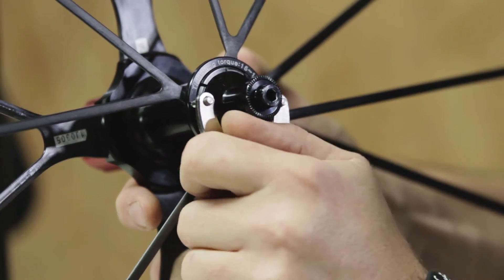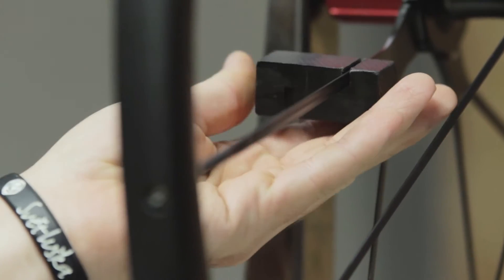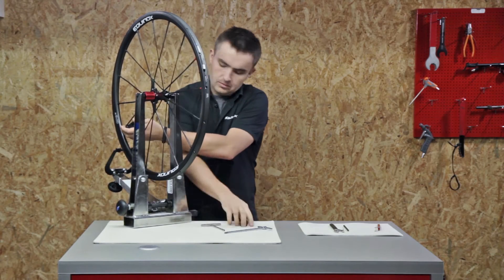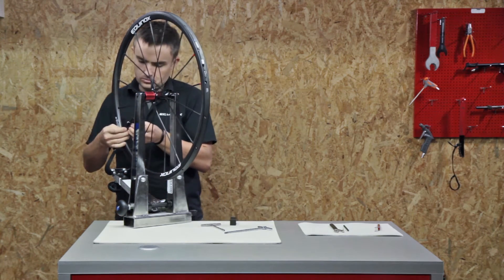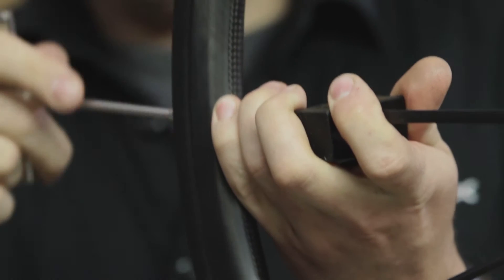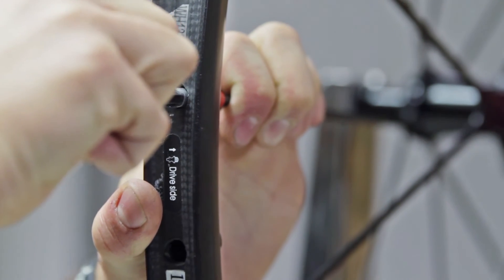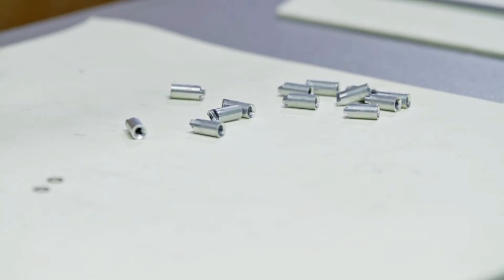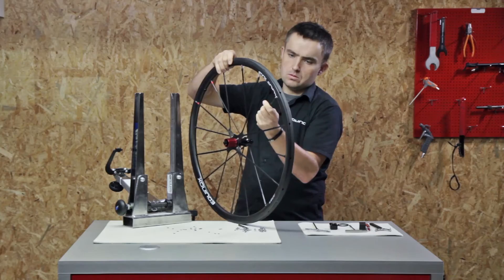✖ Equinox Service Series Part 3: Carbon Spoke Spider Disassembly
Equinox Wheels Service Series video showing the disassembly of carbon spoke spider.